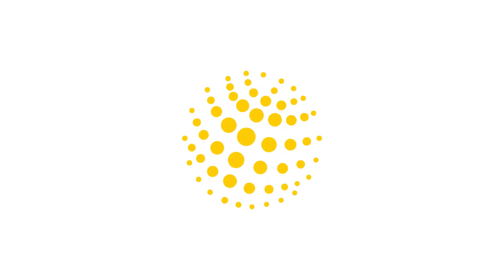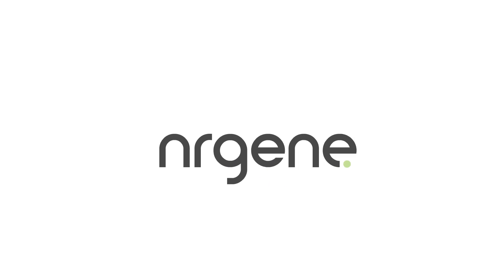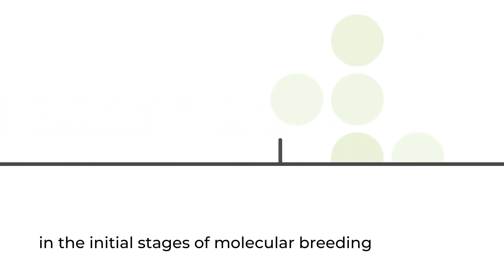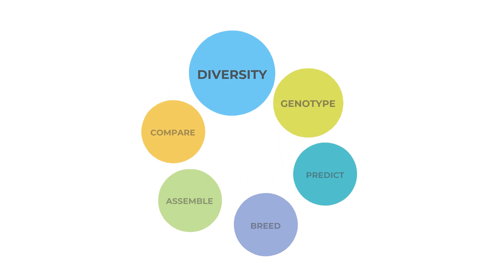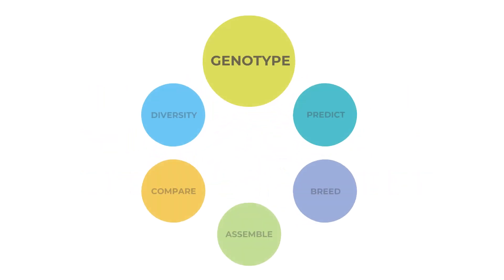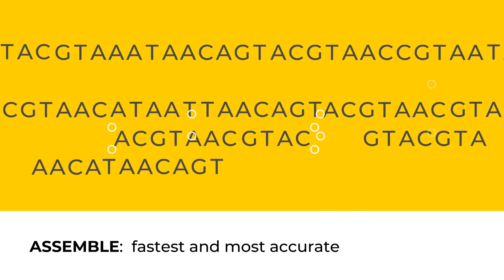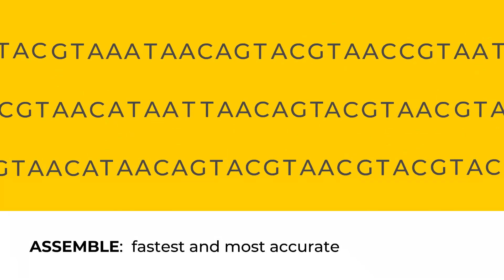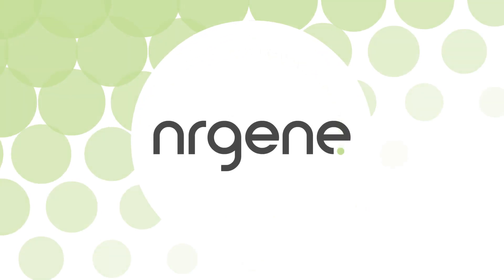NRGene company video